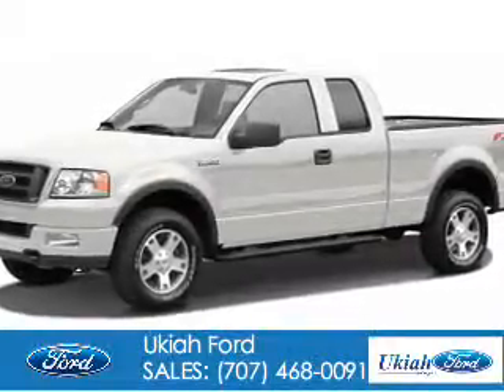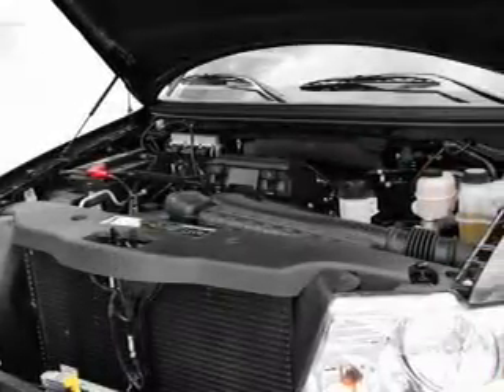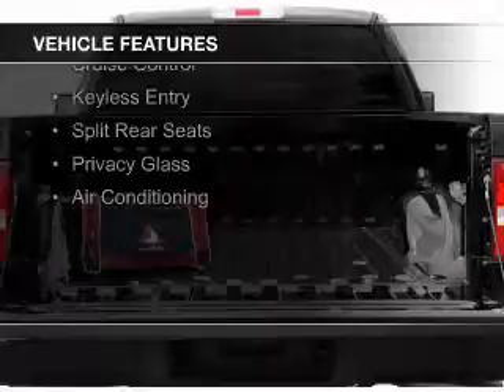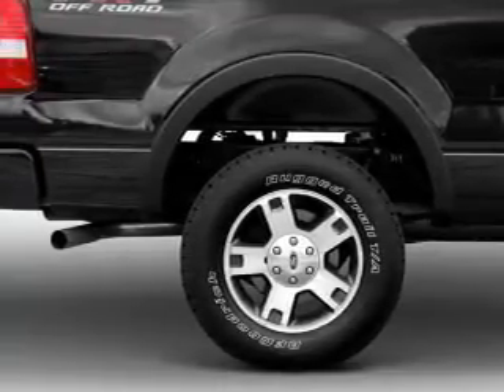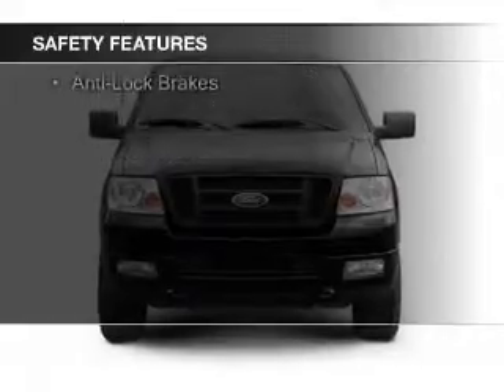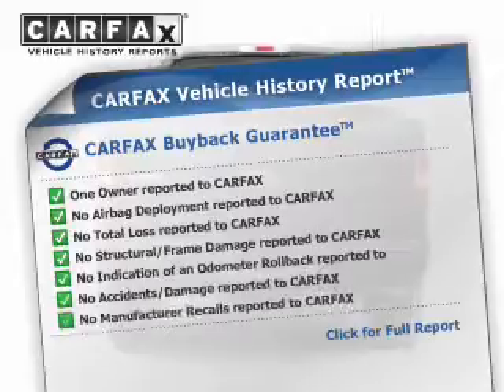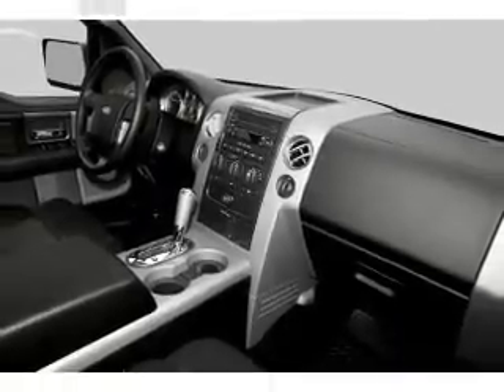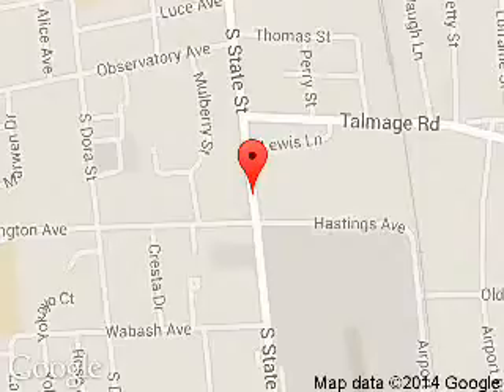2007 Ford F-150 - Ukiah CA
Phone:
Year: 2007
Make: Ford
Model: F-150
Trim: XLT
Engine: 4.6 liter 8 cylinder 16 valve
Transmission: 4-Speed Automatic
Color: Oxford White Clearcoat
Mileage: 85157
Address:
1170 S. State Street